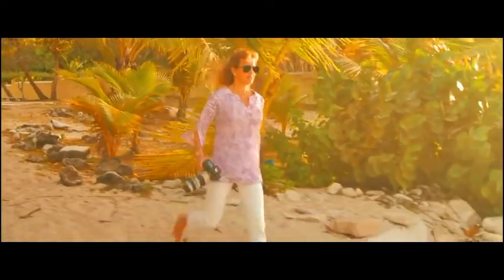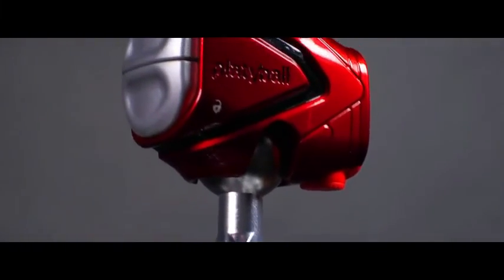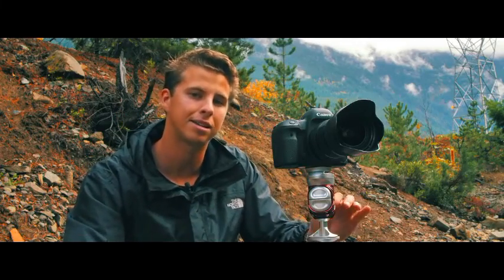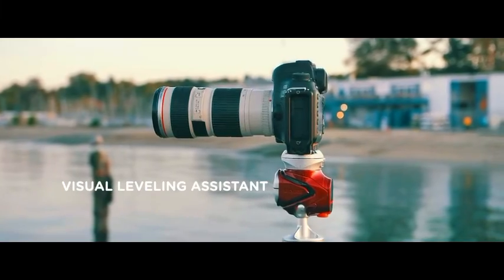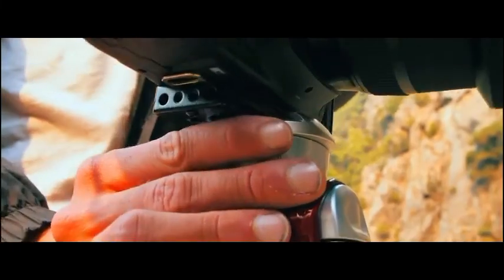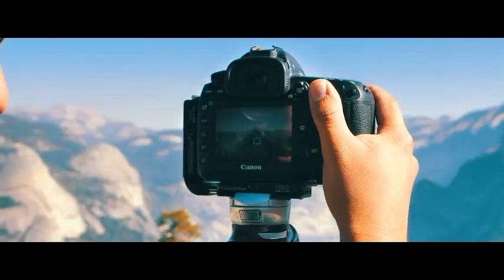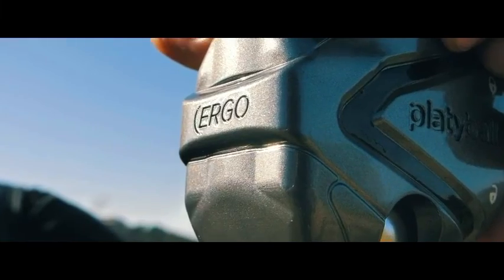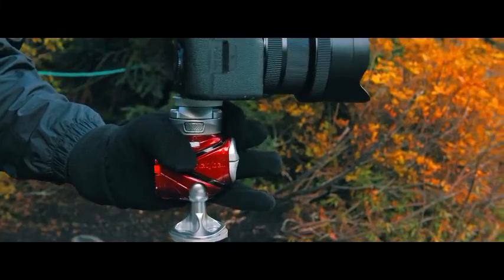Tripod for Camera That will Make Your vlog to the next level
Tripod for camera that will make your photography and  video shot to the next level